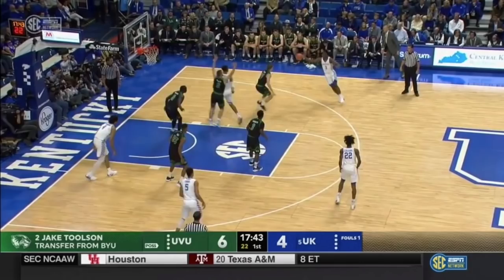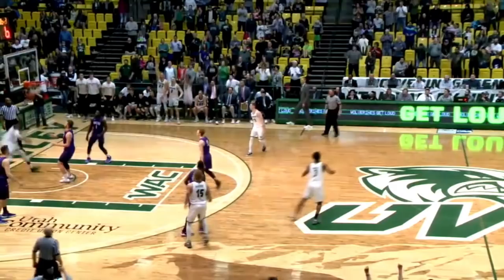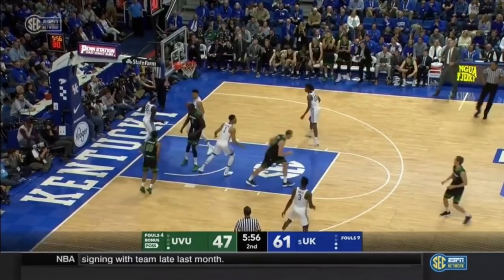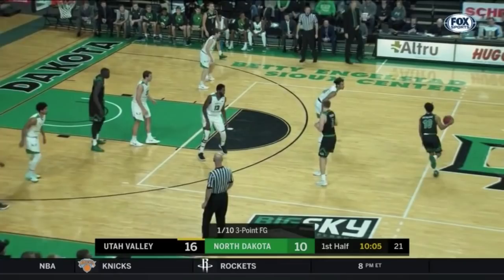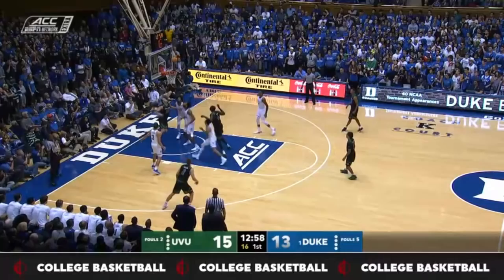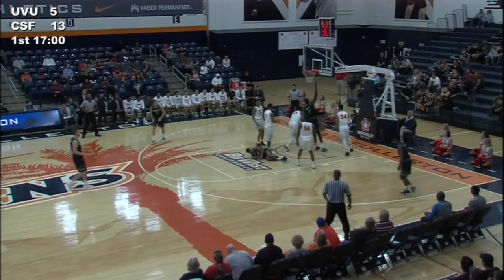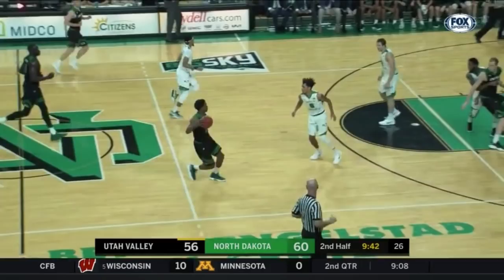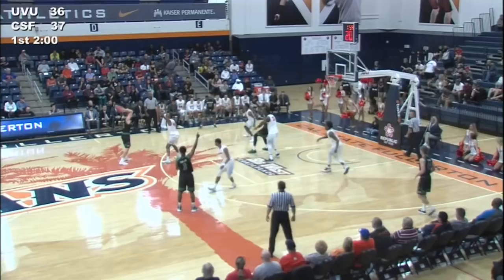Akolda "AK" Manyang Highlights UVU Men's Basketball, 7'0 Center #0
7'0 Center #0 Akolda "AK "Manyang Highlights. UVU Men's Basketball. U.S. Basketball Writers Association All-District team. Most blocks in a season at UVU, WAC All Defensive Team. Avg. 13.1 PPG, 8.1 RPG, 2.3 BPG.